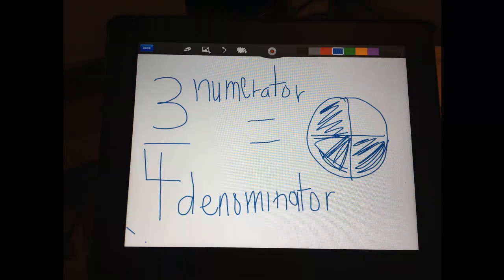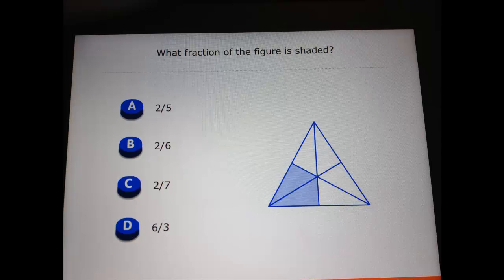Digital Storytelling Fractions Jamikal Taylor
Project at MSU cep 800